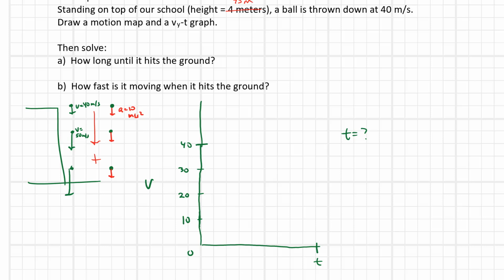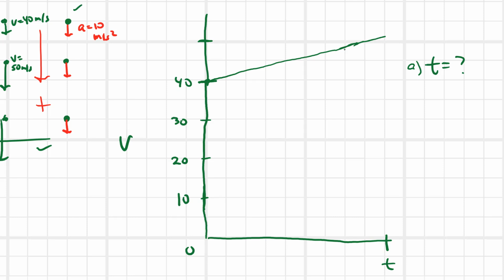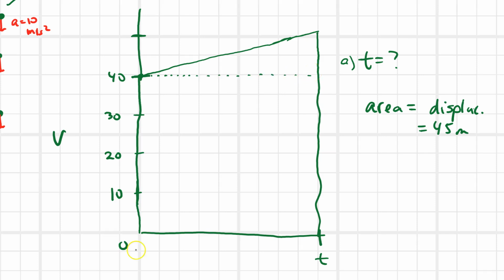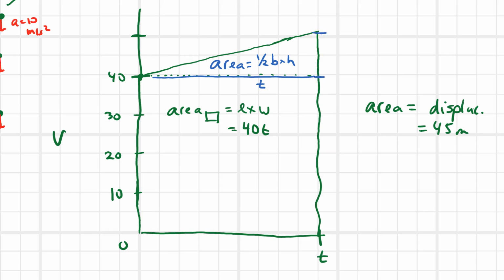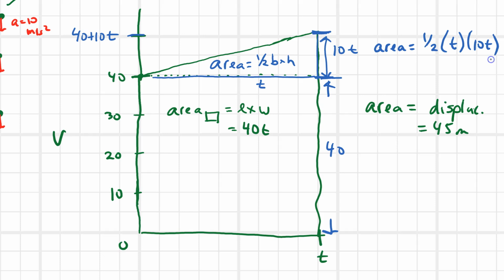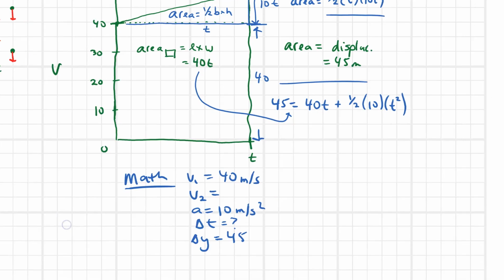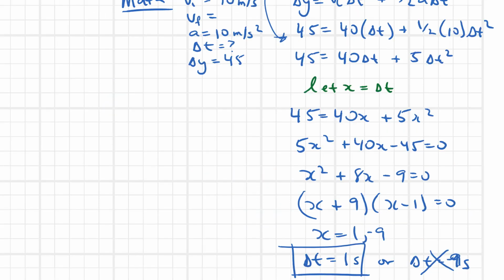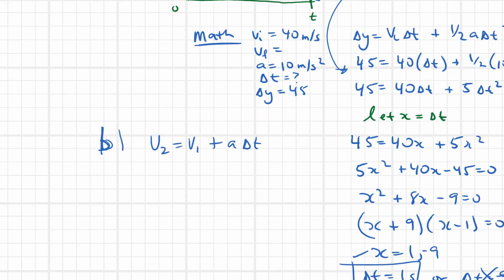2D2c Last your turn.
Answers to :
Standing on top of our school (45 meters), a ball is thrown at 40 m/s.
a) How long until it hits the ground?
b) How fast is it moving when it hits the ground?